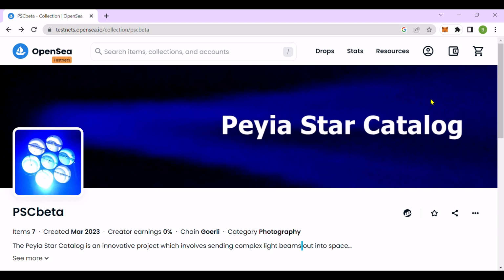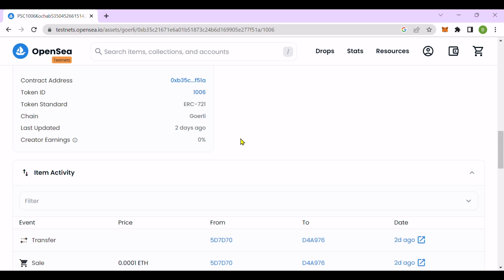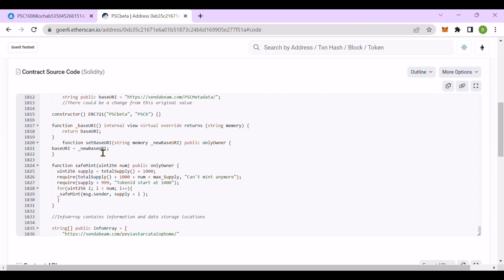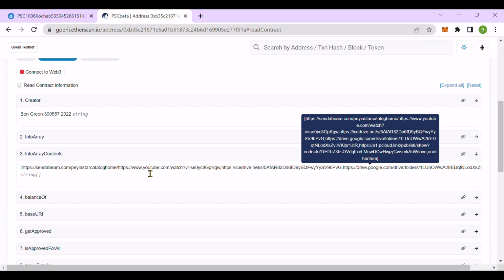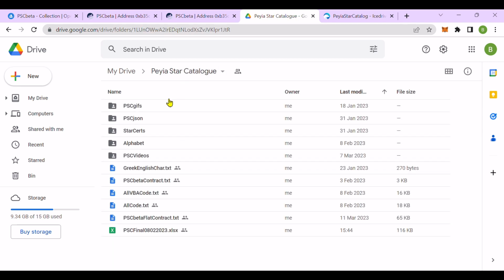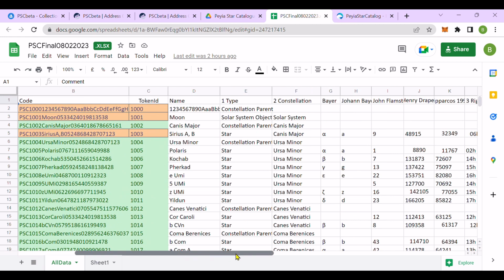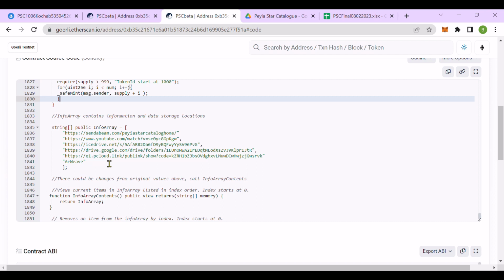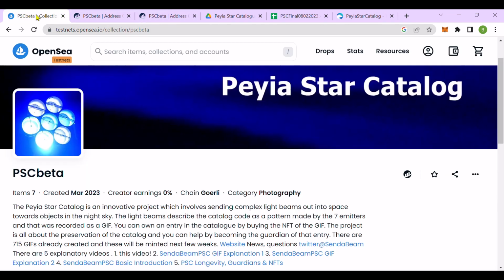PSC NFT WalkRound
An explanatory video about the Peyia Star Catalog NFTs